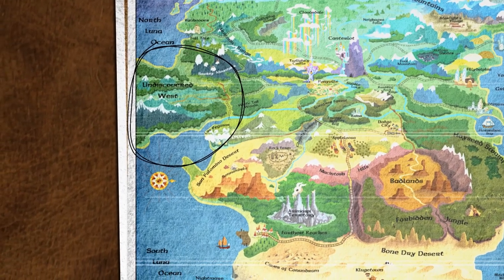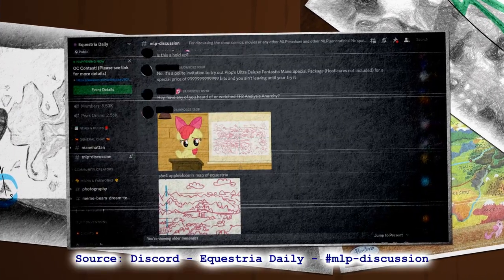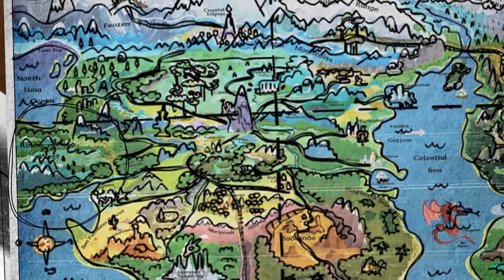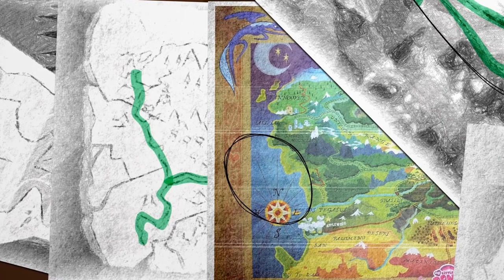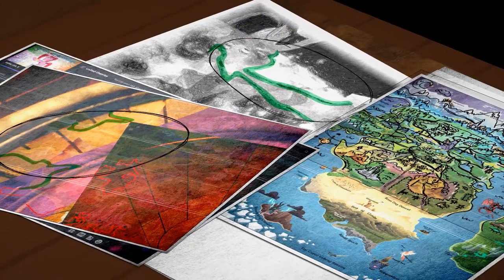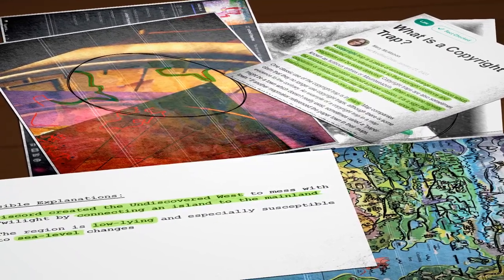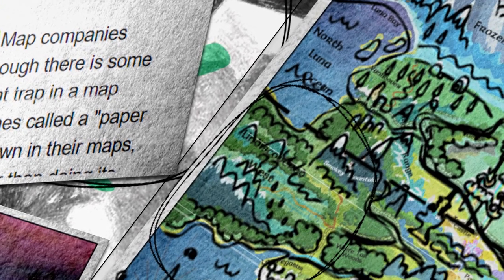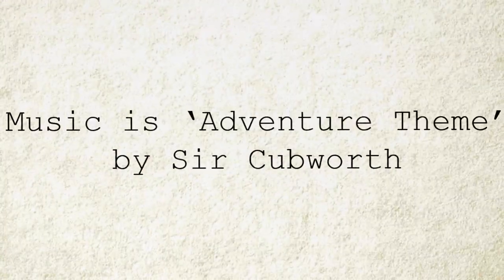ECS Files: The Undiscovered West [Update-2], A Quick MLP Rundown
A quick look into more new information on the Undiscovered West.